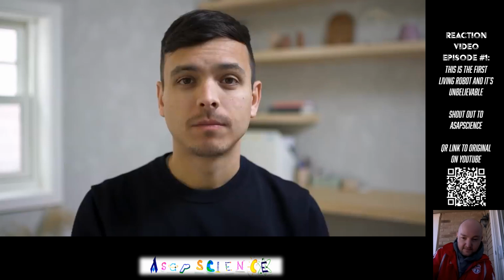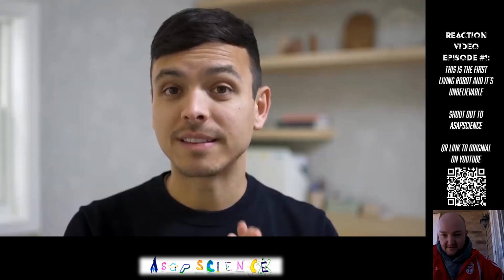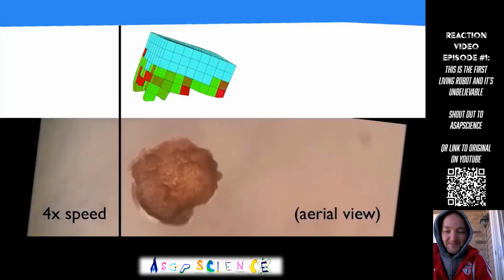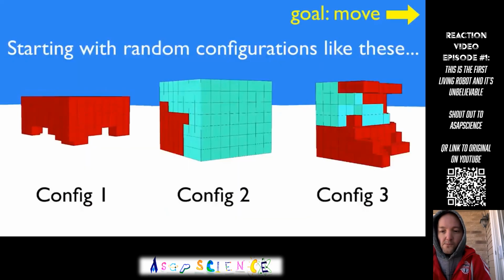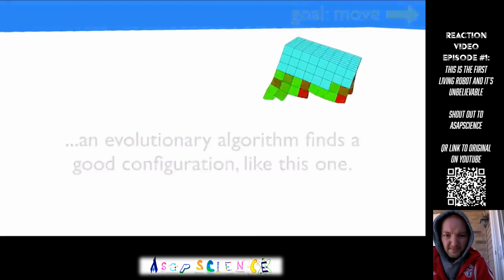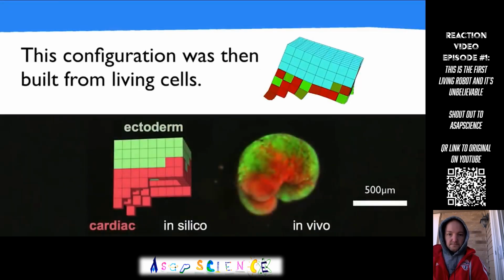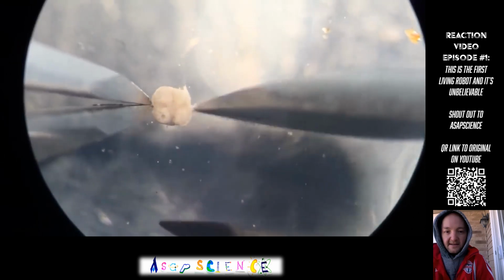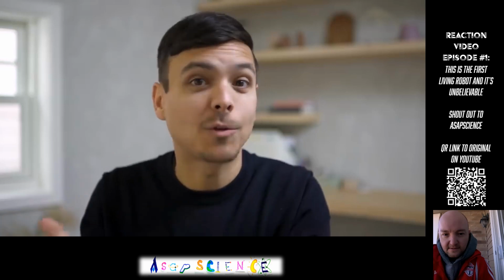Reaction Video #1 The First Living Robot